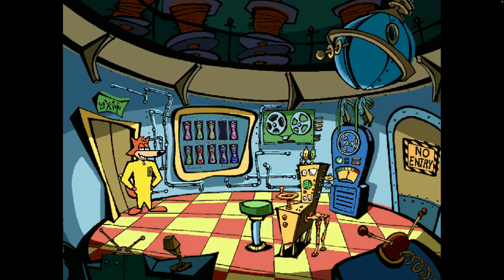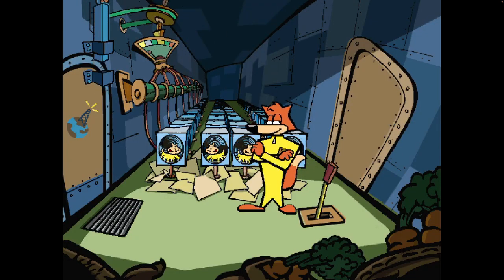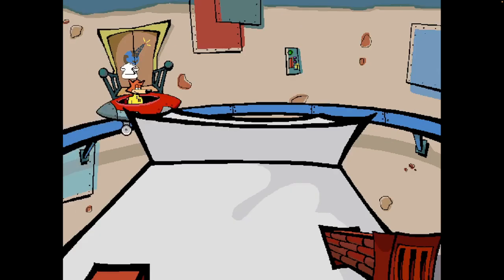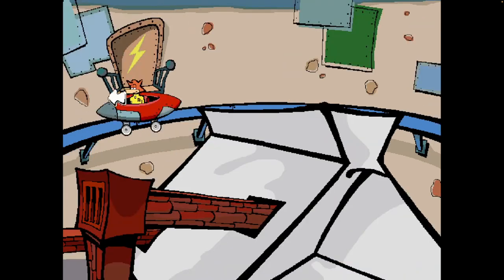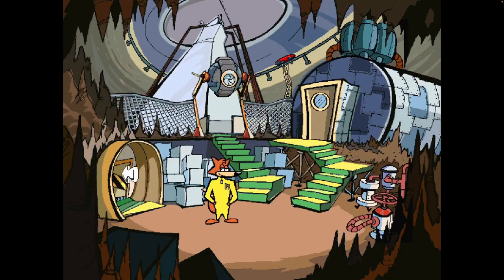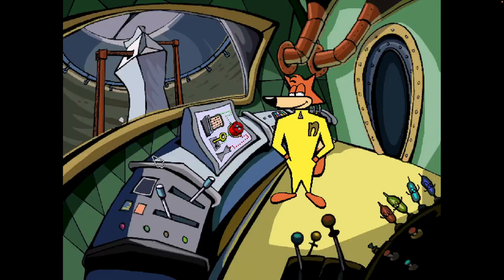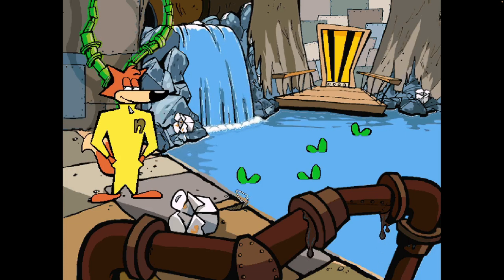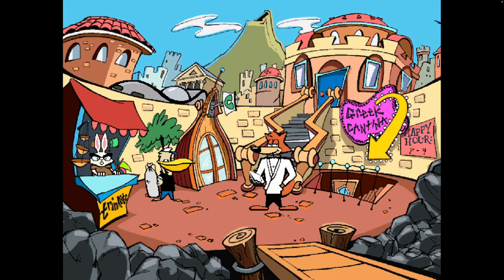Spy Fox in Dry Cereal [5]: The Takeout Shakeout